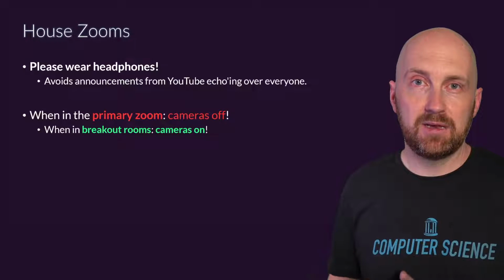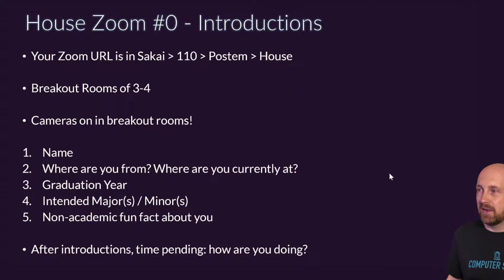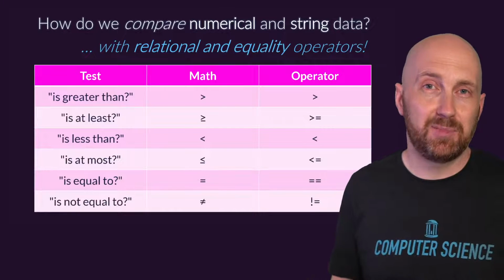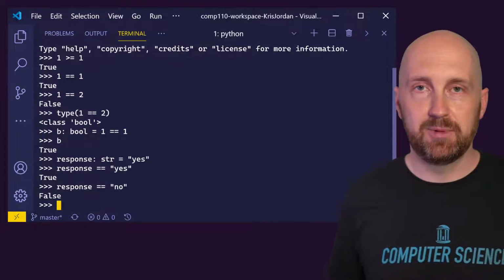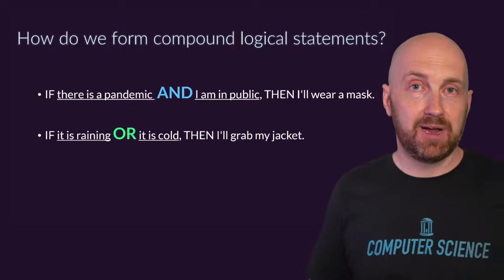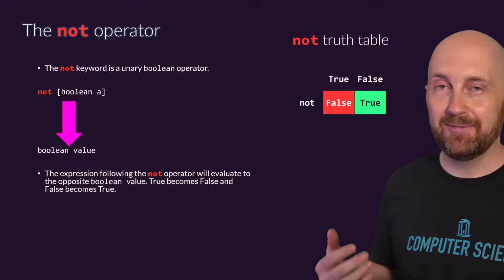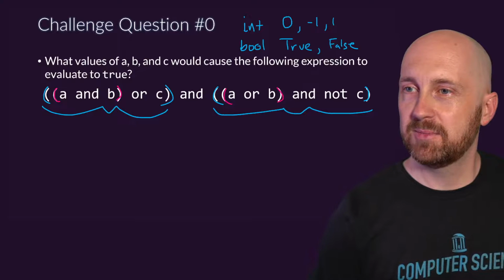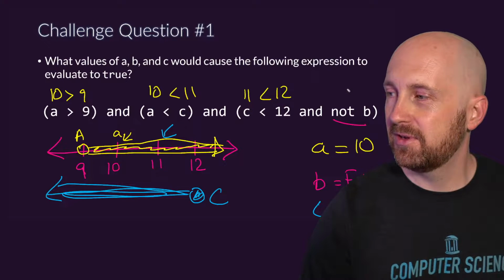Equality and Relational Operators and Logical Operators in Python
9:13 Equality and Relational Operators
21:30 Logical Operators - and, or, not